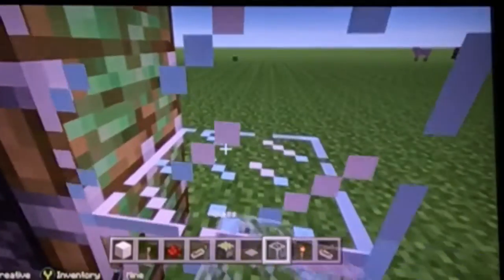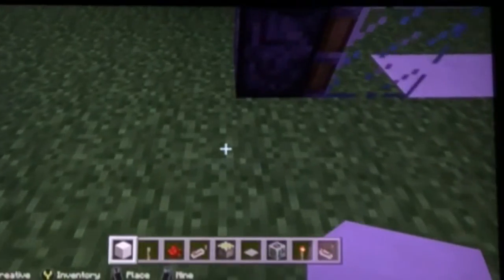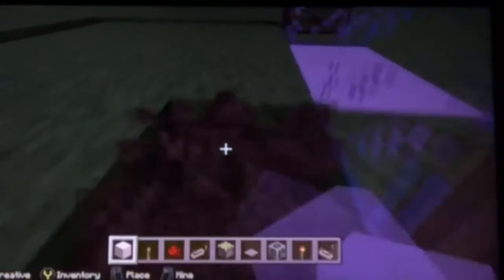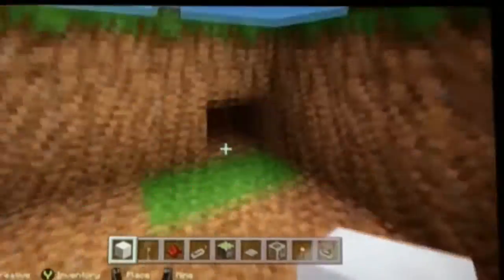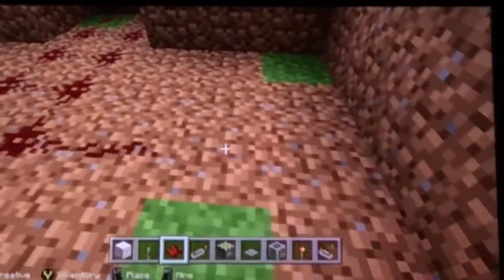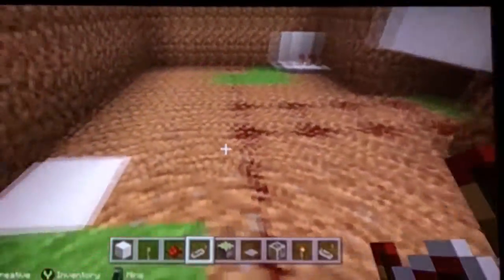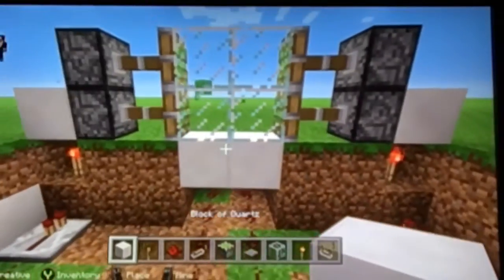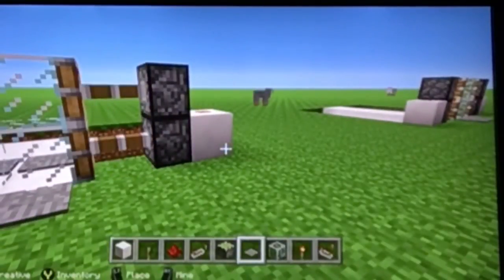How to make sliding doors in mine craft